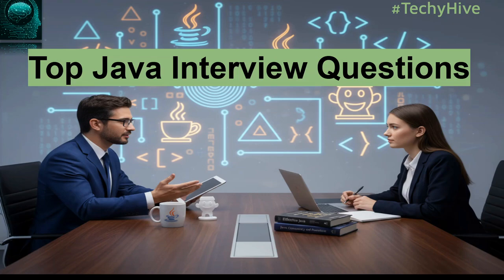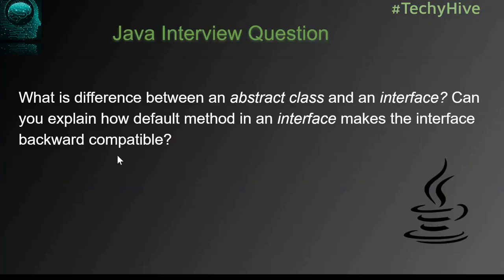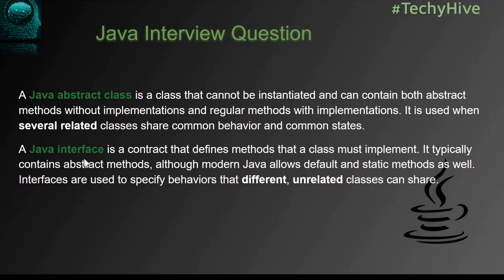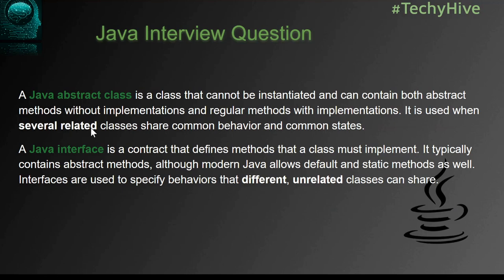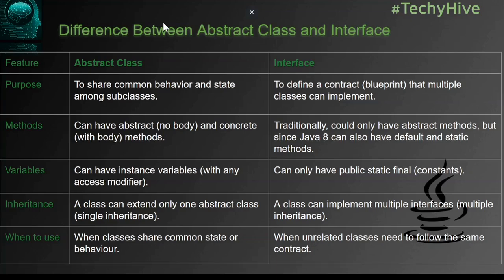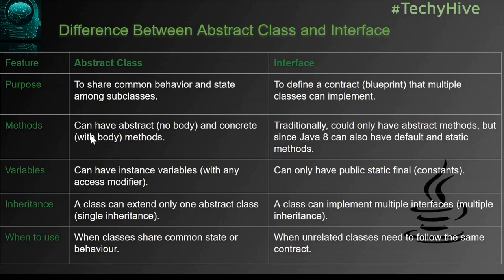Top Java Interview Question#1 - Difference between Java Abstract Class and Java Interface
This video expains the differences between a Java abstract class and a Java interafce with code example. The Java abstract class and Java inteface  are the core concepts of class Inheritance, Encapsulation,  Abstraction and Polymorphism.